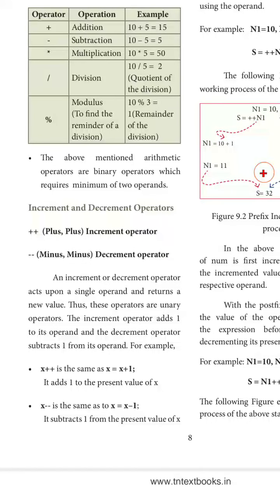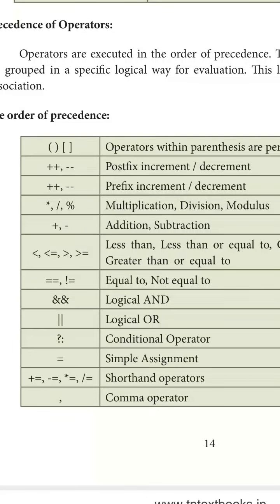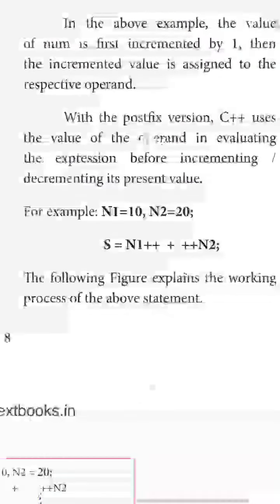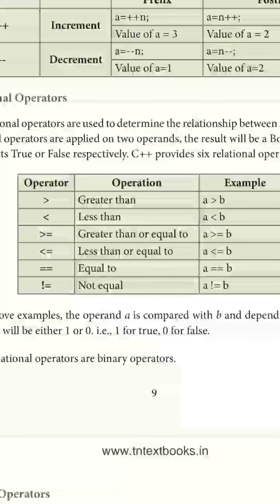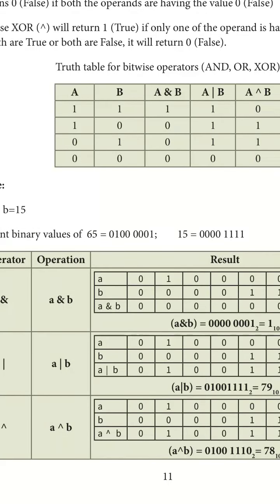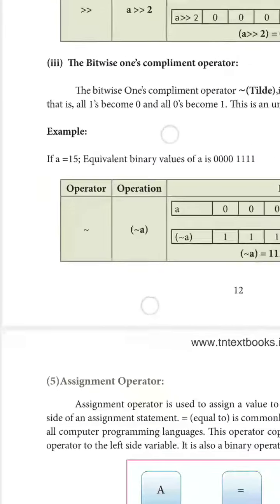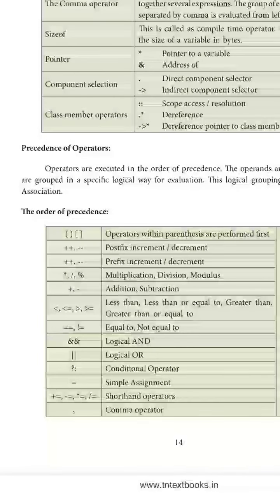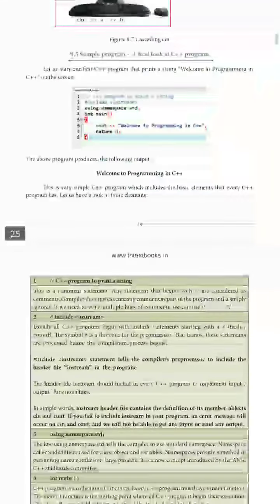11th computer science || increment and decrement operator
Chapter 9 Introduction to C++